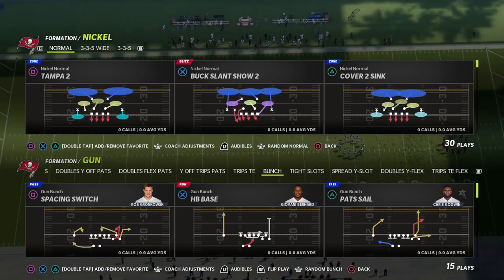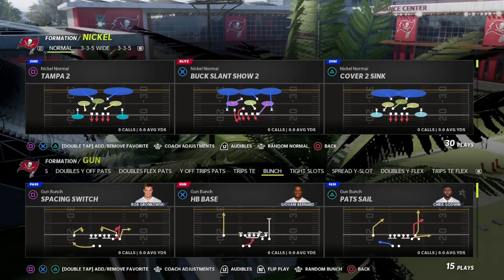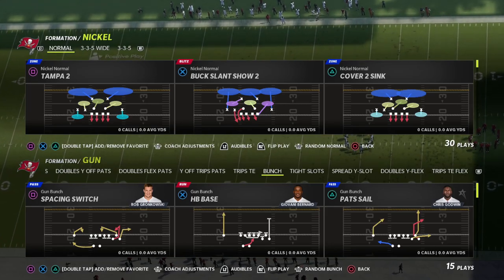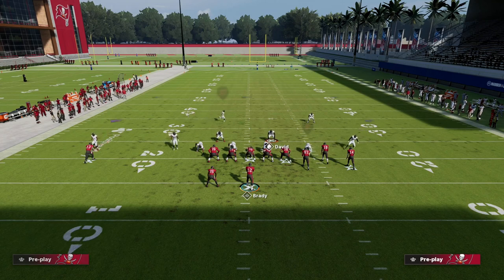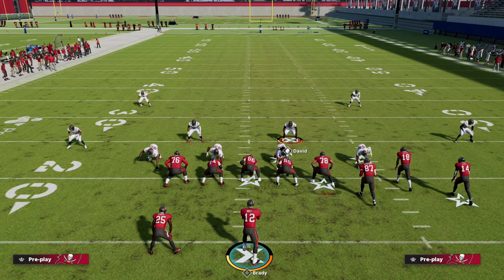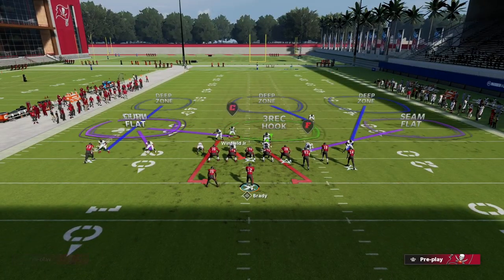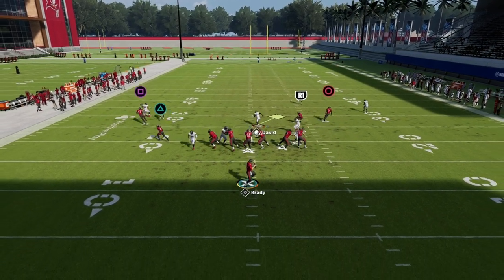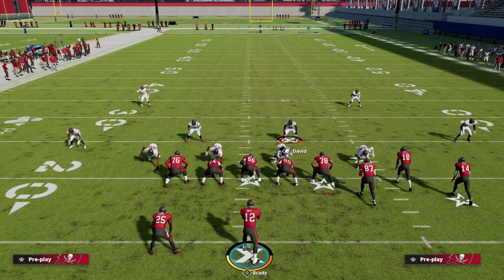Madden 22 Blitz Of The Day - Nickel Normal Loop Blitz Breakdown